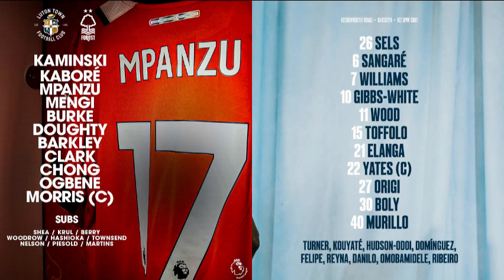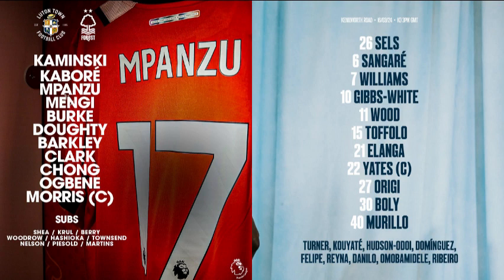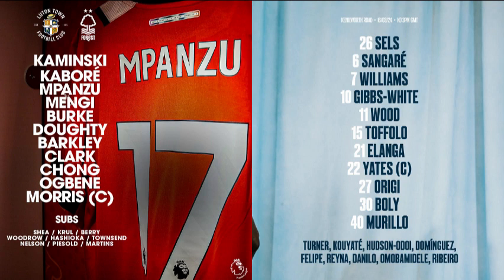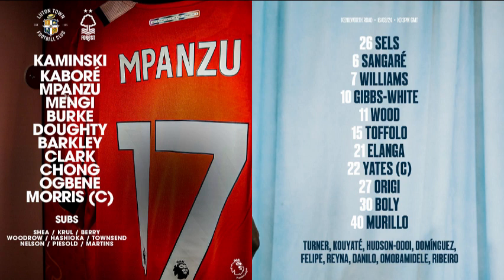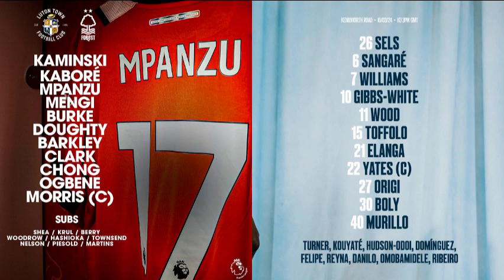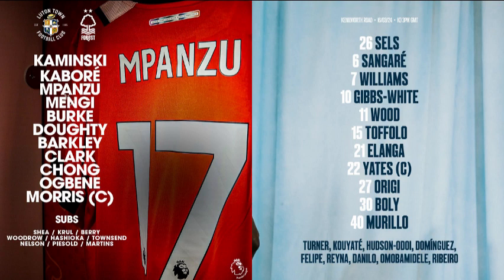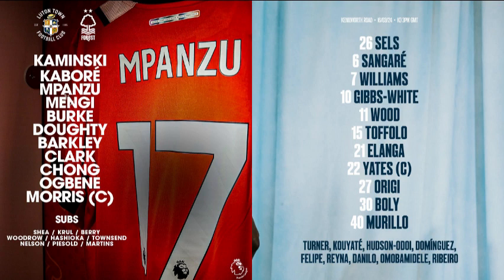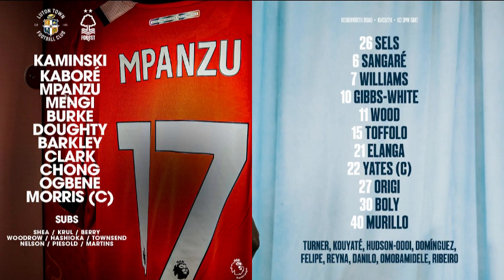Luton Town VS Nottingham Forest - Premier League 2023/24 - BBC Radio 5 Live commentary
Commentary by Ian Dennis, Summarised by Mark Warburton